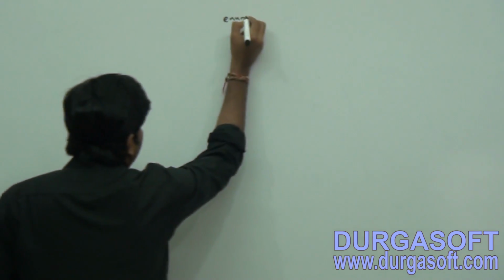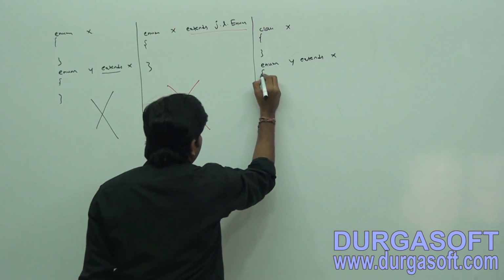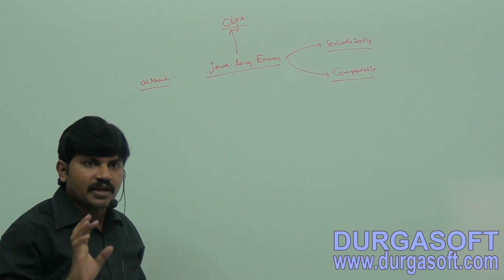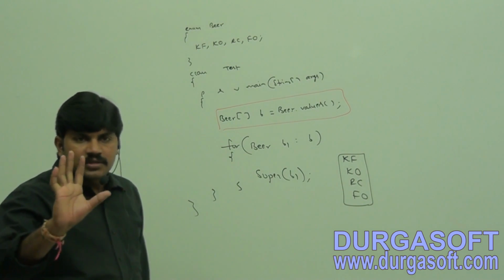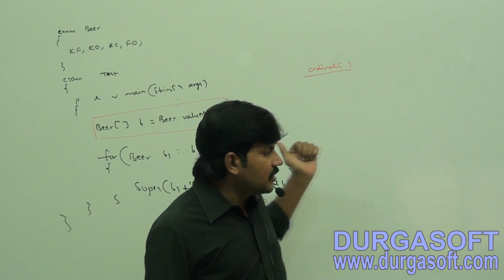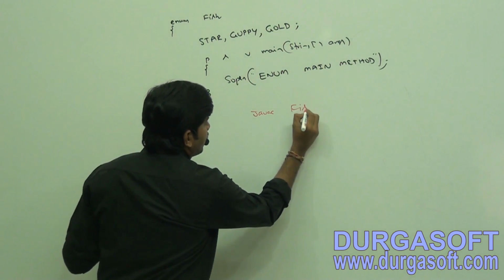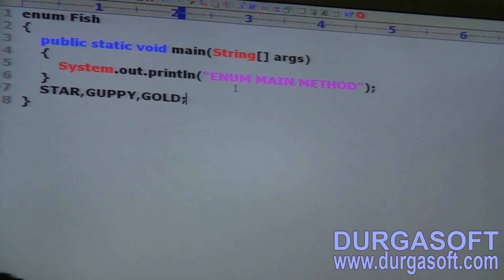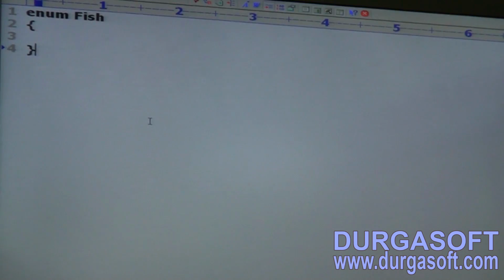Core Java With OCJP/SCJP:ENUM Part- 2||enum vs inheritance